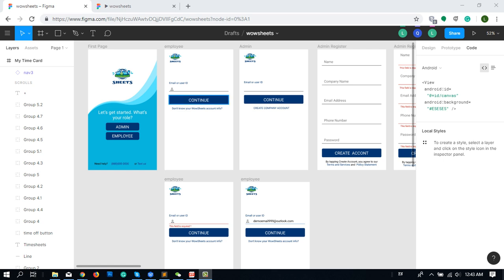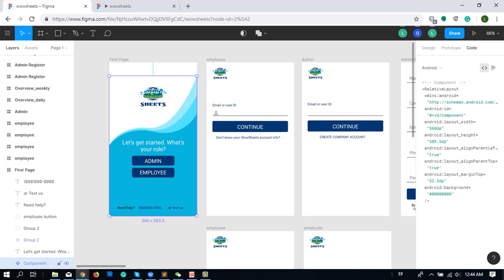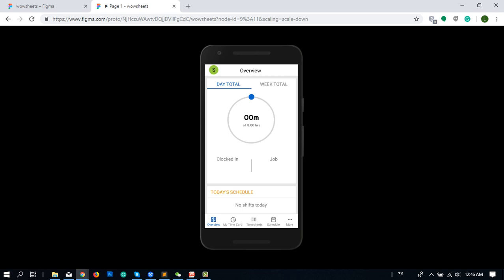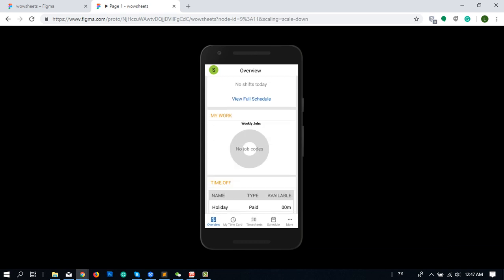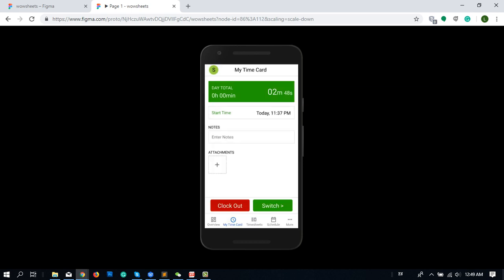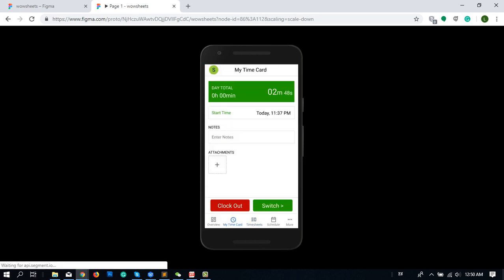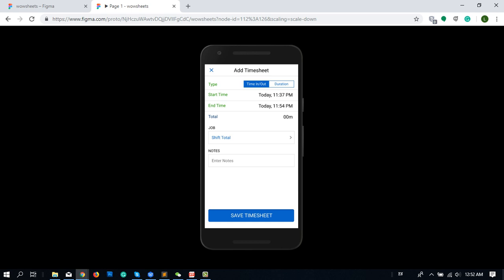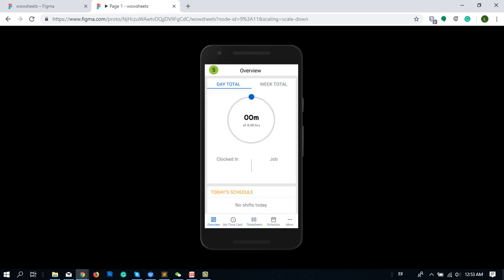Design Mockup for Tsheets app (Figma work)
This is the design mockup for the Tsheets app done in Figma by myself. I created this design based on the workflow and color scheme from what the client needed.